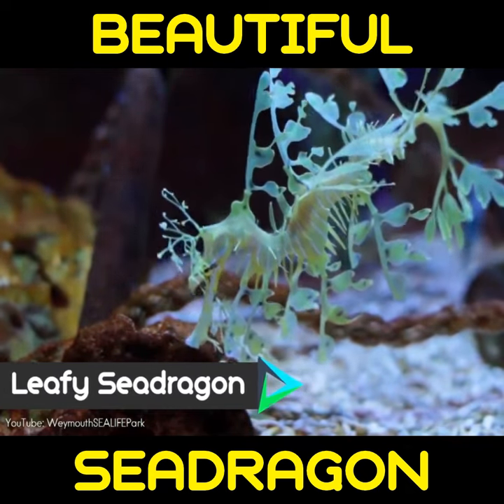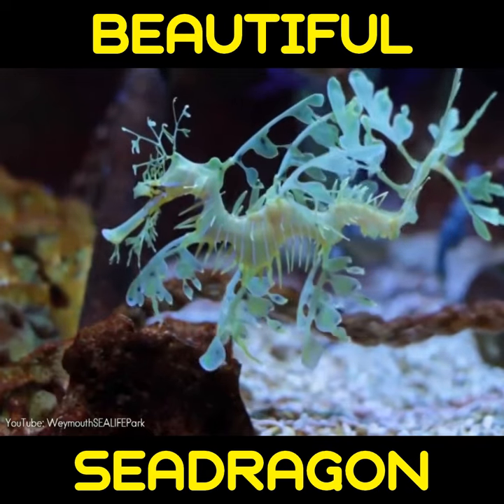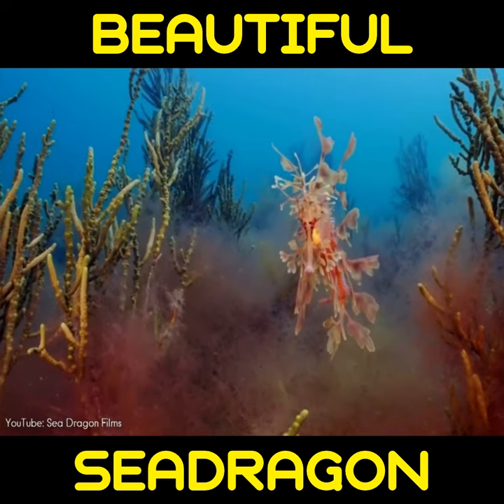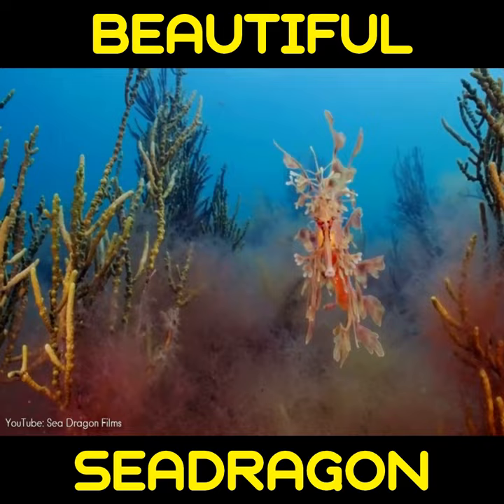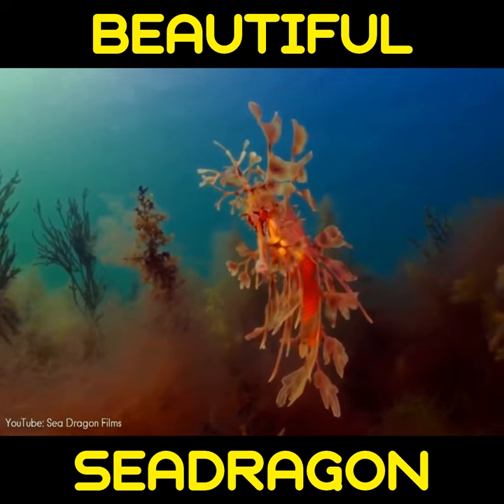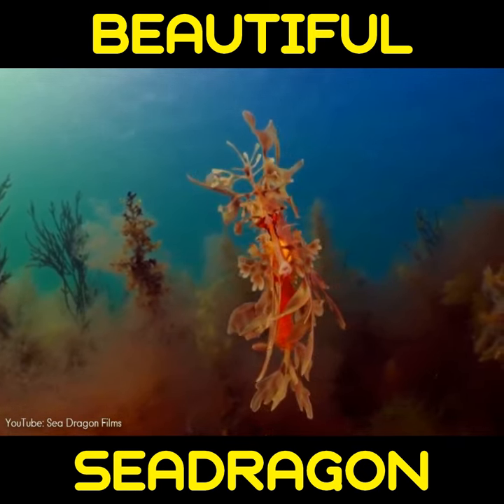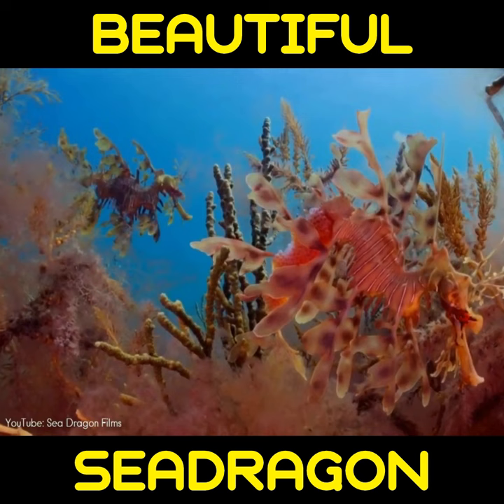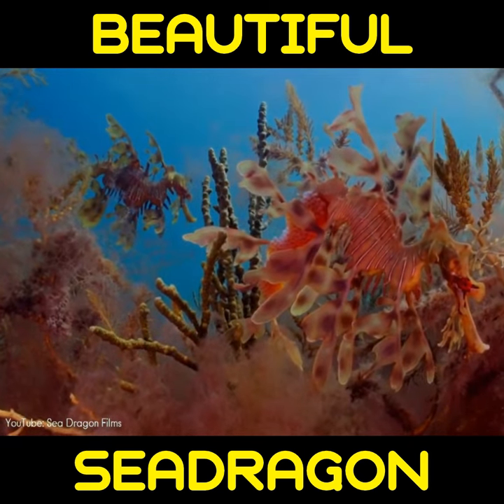This Fish Is A Real Life Seadragon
This Fish Is A Real Gentle Seadragon
The leafy seadragon is a species of fish that is a real gentle seadragon.